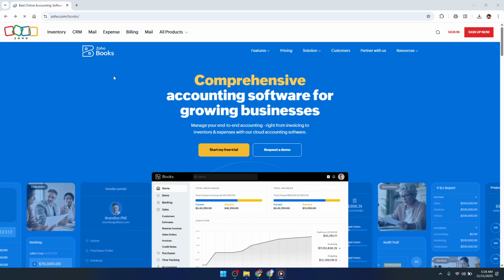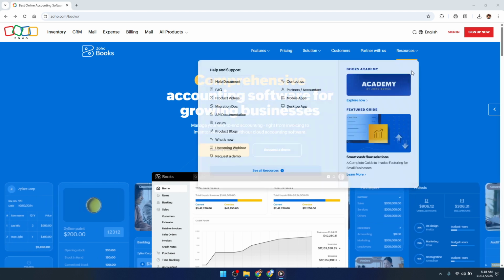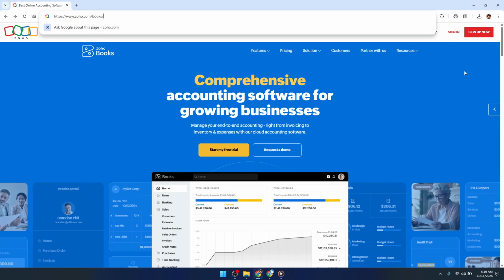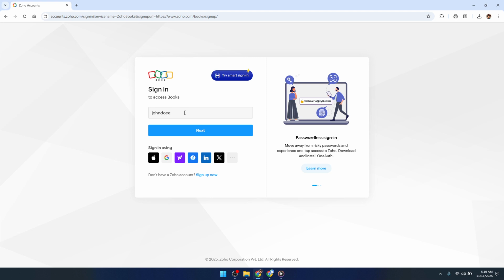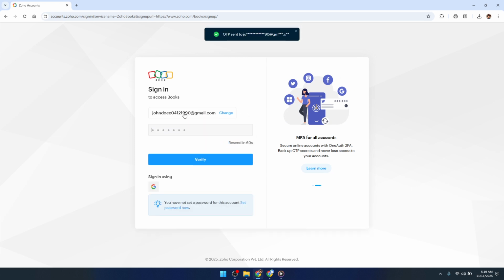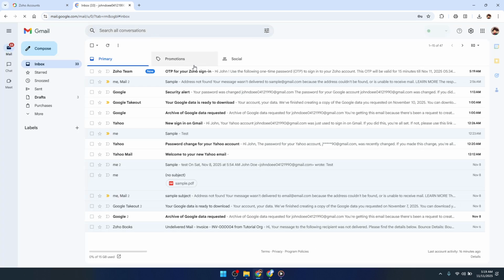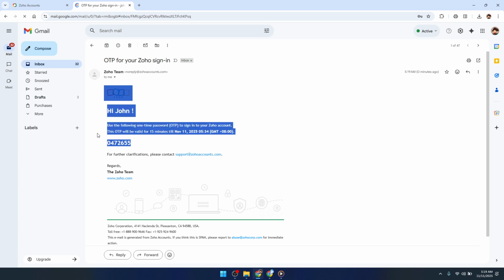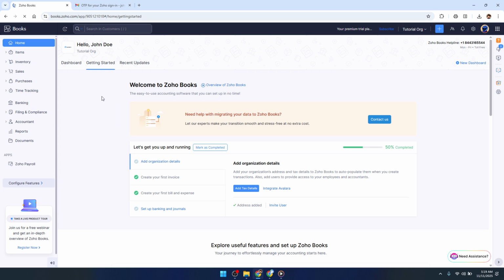How To Login In Zoho Books [2025 Guide]